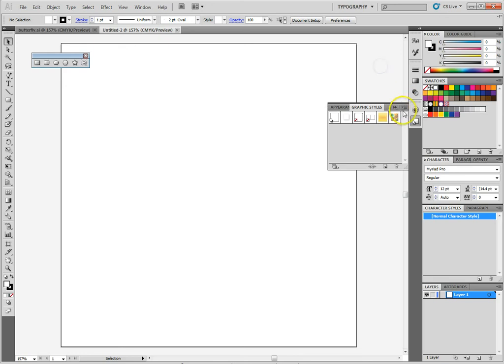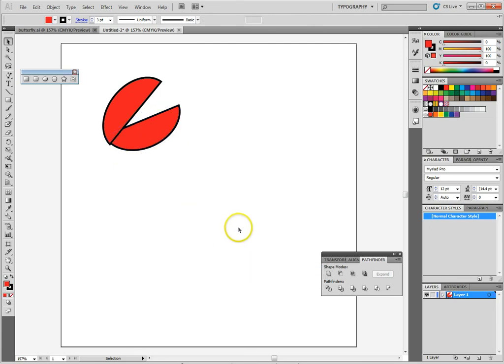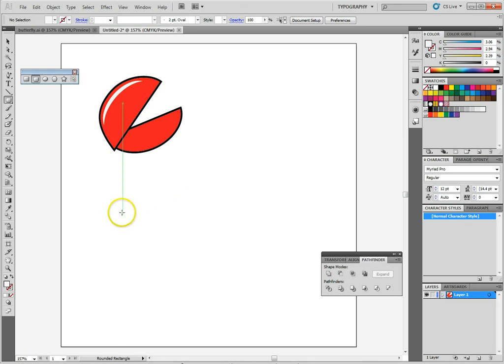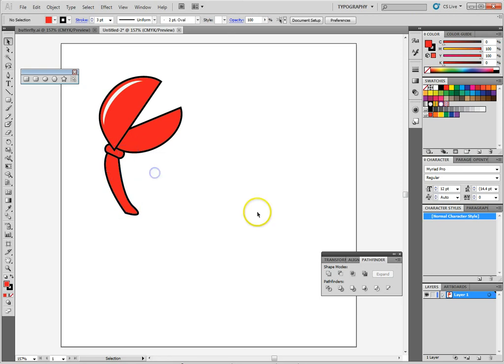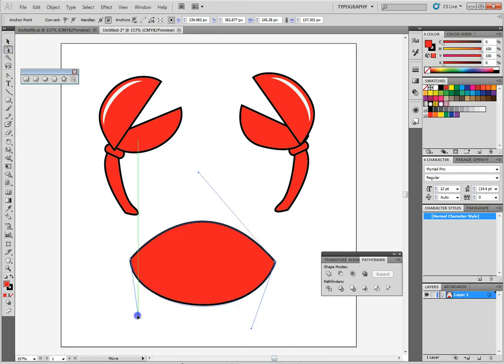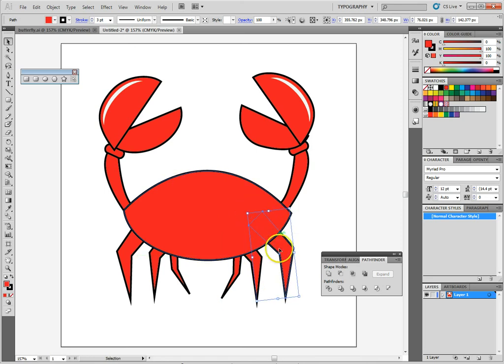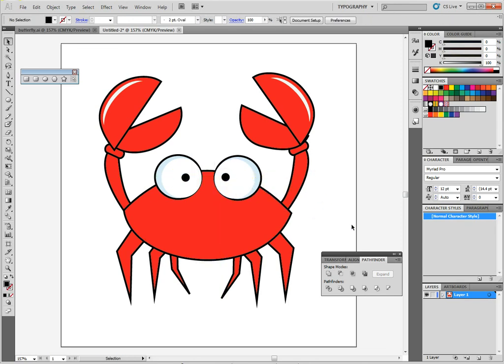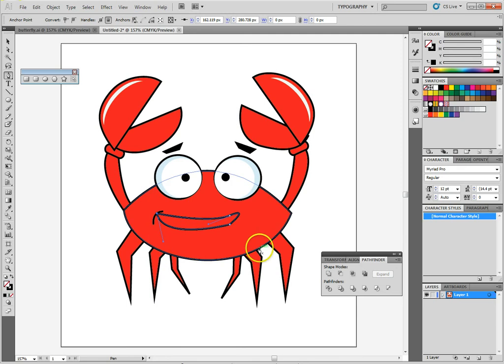Adobe Illustrator Crab Drawing